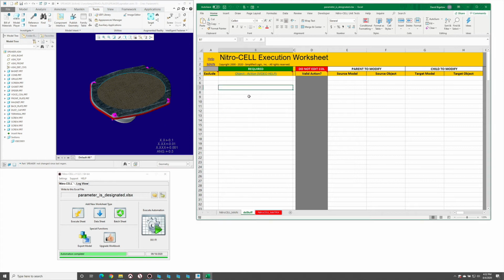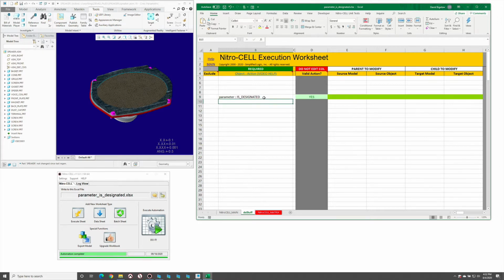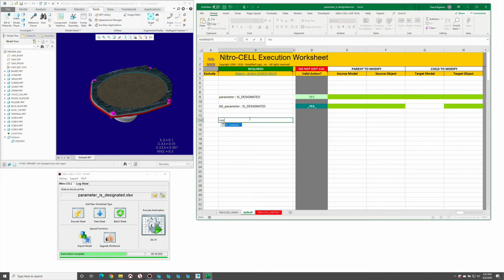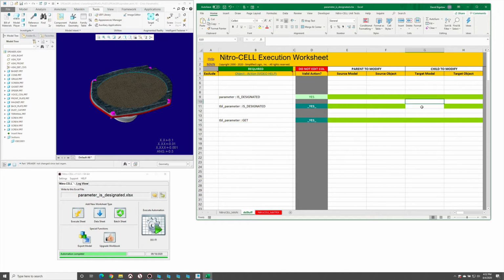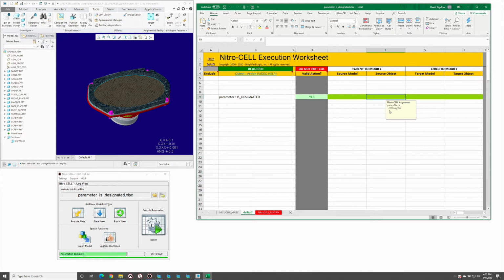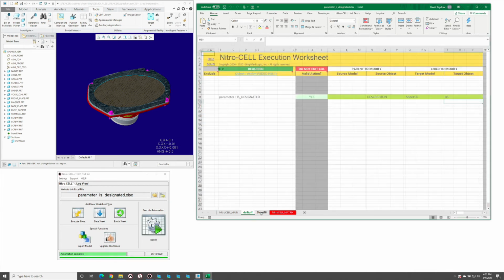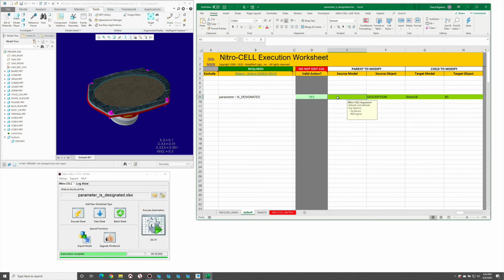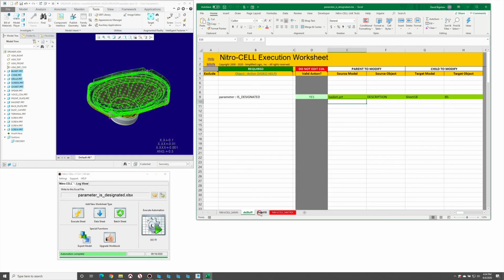parameter : IS_DESIGNATED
How to extract and report a Creo Parametric Model Parameter Designation state to an Excel Workbook using the active model or by specifying a model and parameter.